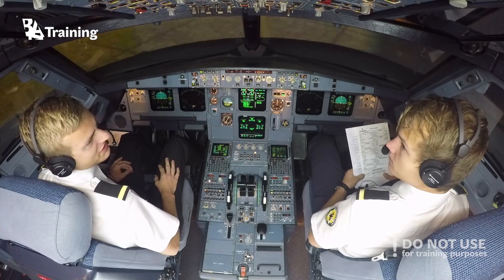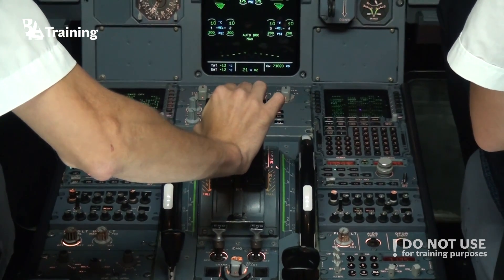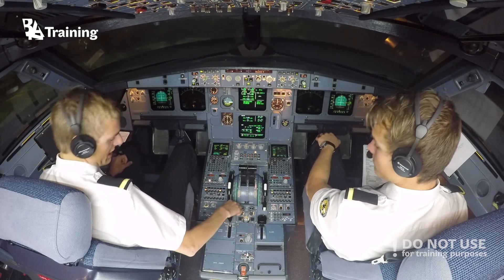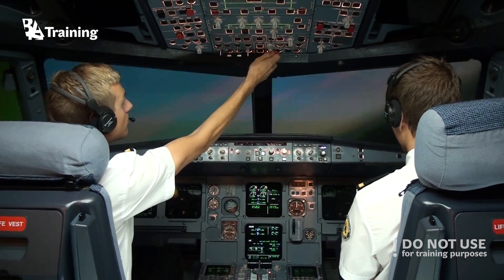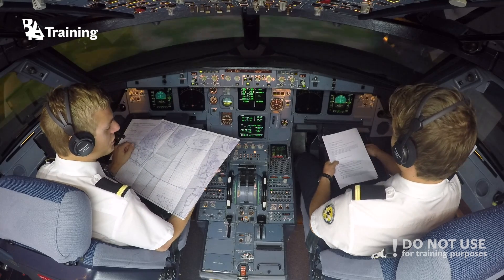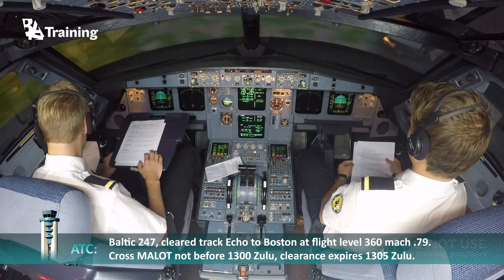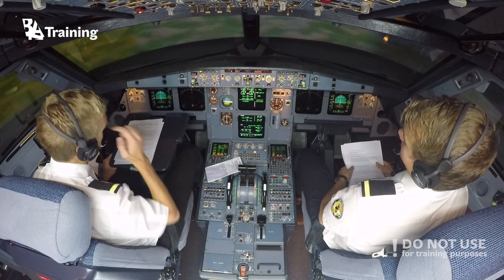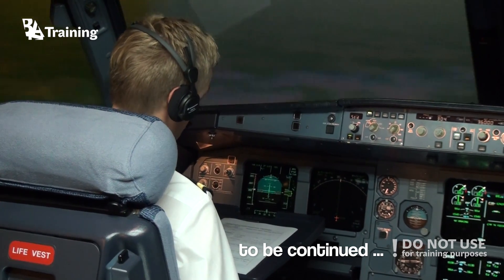Translatlantic attempt in Airbus A320 - BAA Training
Believe it or not, BAA Training attempted to take Airbus A320 and fly it over the Atlantic Ocean, but that was only to show you the procedures involved in transatlantic flights. Another good thing is, that Airbus A320 we used was a full flight simulator so we got home safe and sound. So take a look at the video and note interesting and important things that Markus and Per talked about in flight. And feel free to post your comments with questions!